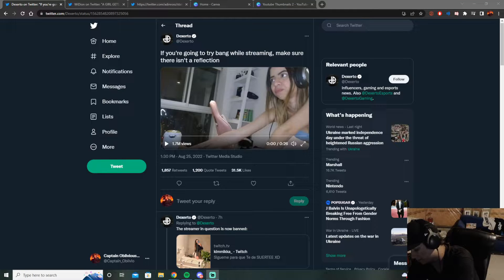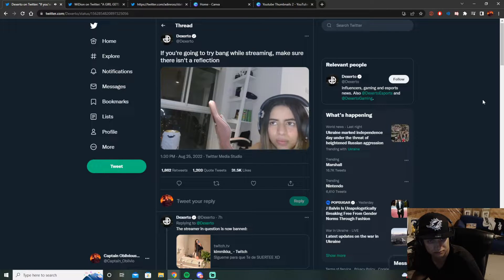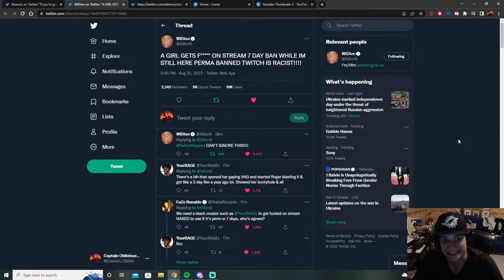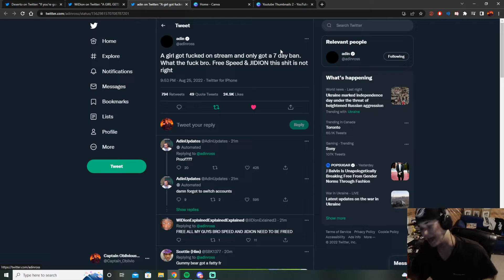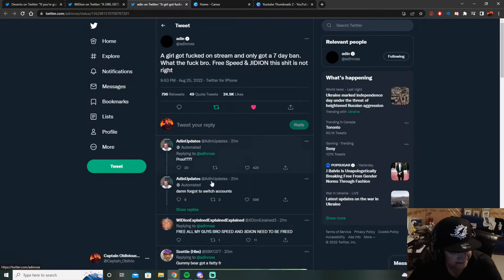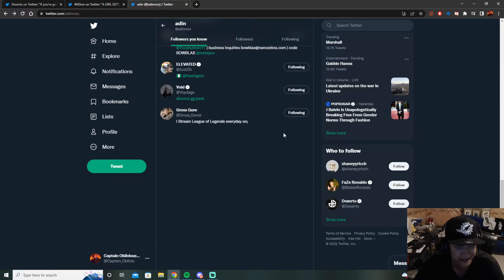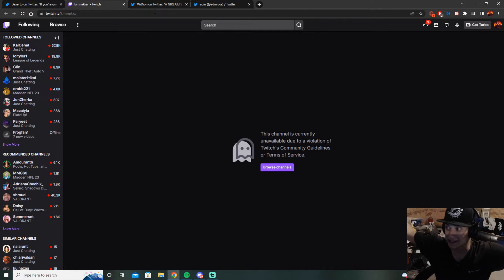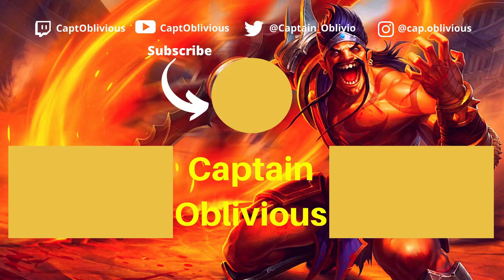SHE GOT CAUGHT IN 4K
If you enjoyed, please comment and like the video.